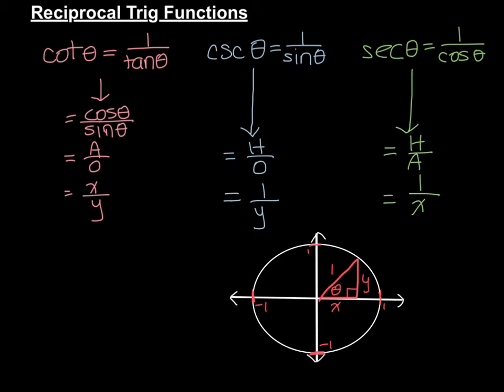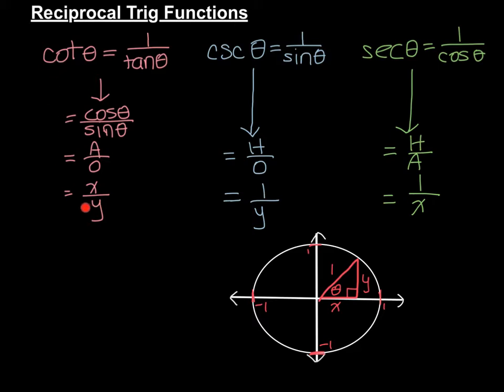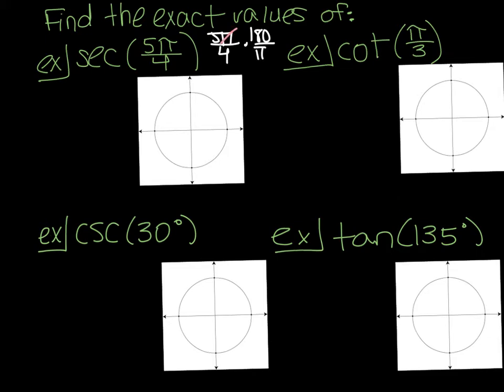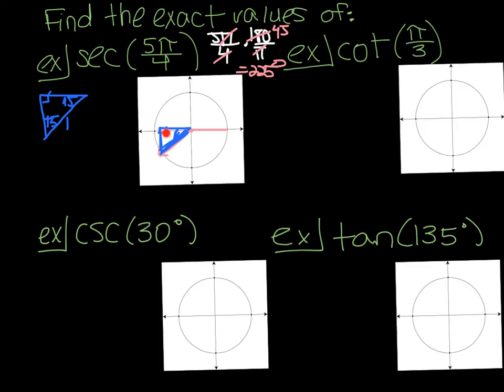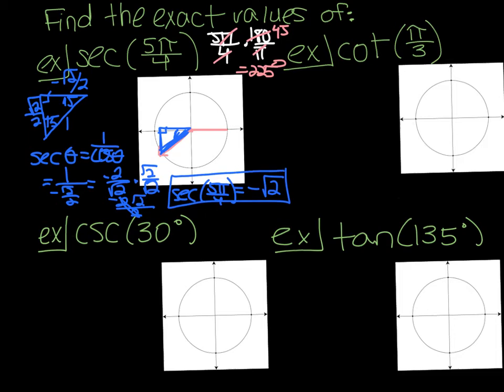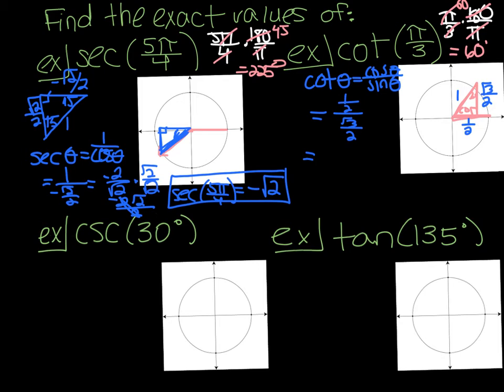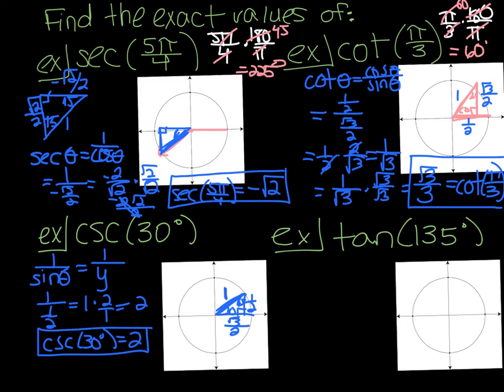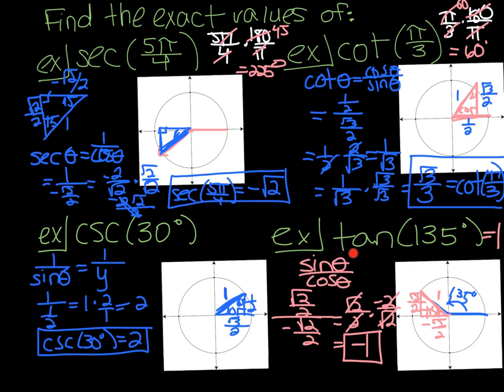Reciprocal Trig Functions